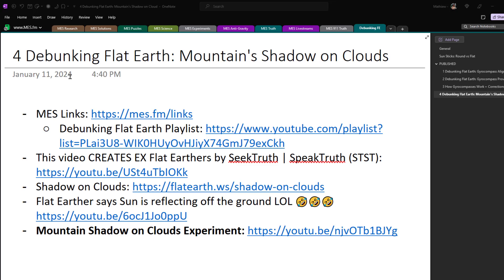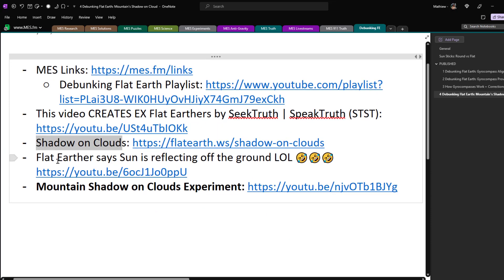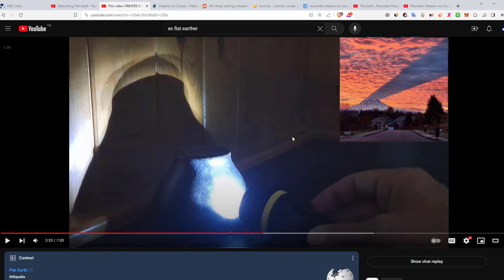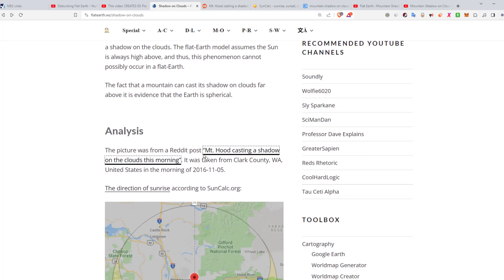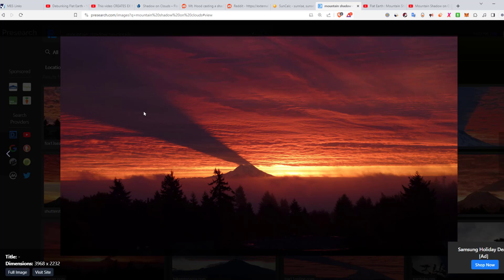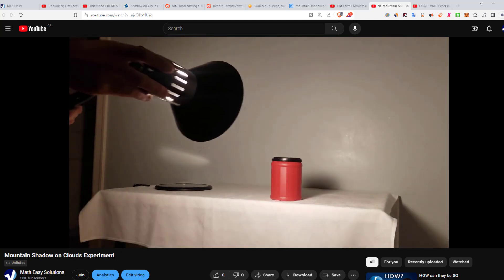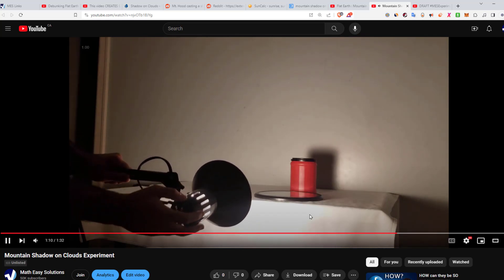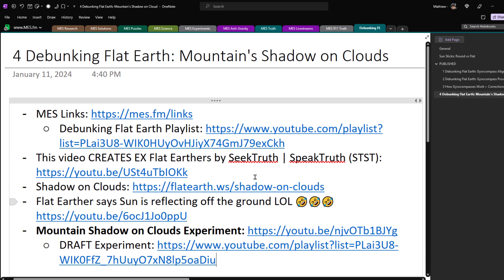Debunking Flat Earth: Mountain's Shadow on Clouds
In this video I demonstrate that a mountain's shadow on the clouds can only occur when the Sun is near or below the horizon, thus proving the Earth is not flat. When the Sun goes below or near the horizon, it can create shadows of tall objects such as buildings or mountains that are visible in the clouds, creating some stunning imagery. This phenomenon can not occur on a Flat Earth since it would literally mean the Sun is at ground level. Some "Flat Earthers" try to deny the obvious by stating the Sun is somehow reflecting off the ground and then back on the clouds which is too ludicrous to even entertain. Nonetheless, I do a simple table top experiment showing that the shadow of the Mountain can only go above it's elevation if the light source was below the mountain. I also test out what happens when the light is shown onto a mirror on the ground, which results in some interesting but very different shadows than what are actually observed in nature.

Timestamps:

- Intro and Links: 0:00
- MES Links: 1:01
- Mountain shadow on clouds photos and information: 1:39
- Flat Earther bogus reflection "explanation": 3:24
- MES DRAFT experiment: Shining light on container: 3:38
- Shining light on mirror has different shadows: 4:28 .